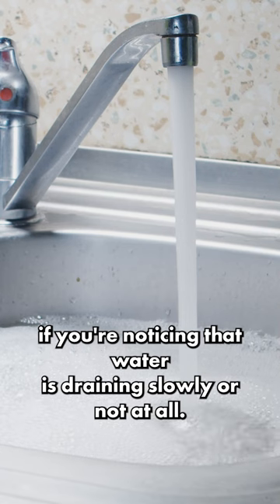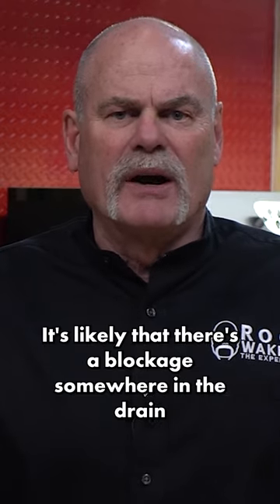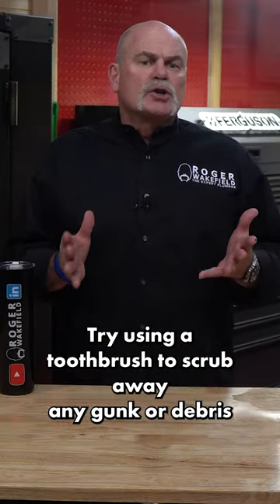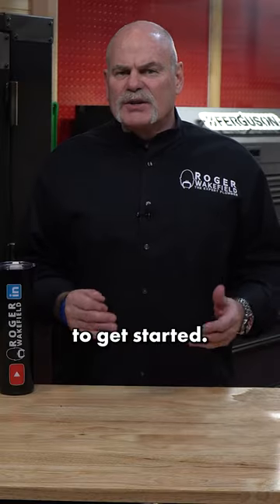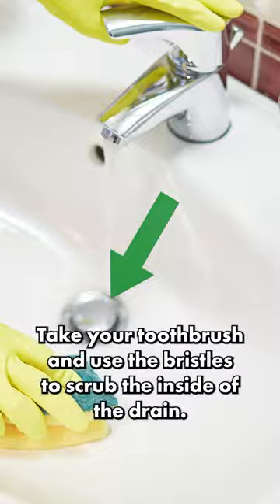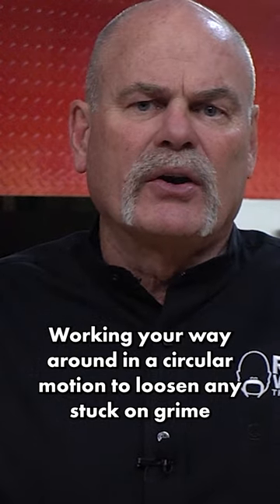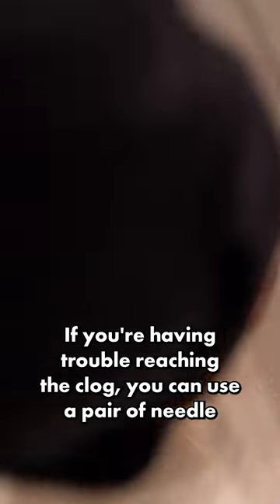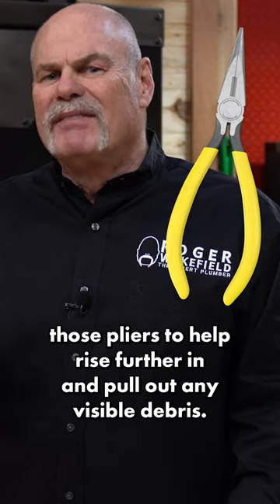Unclog Sink With TOOTHBRUSH | Plumber Tests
Don't panic! You can unclog your sink with a toothbrush. Watch this video to see how the pros do it.

EXPERT PLUMBER TESTS: How to quickly and easily unclog a sink without calling a plumber. This method is so simple, you'll be glad you know it!

Looking for a high paying job in the trades? I'm hosting a FREE live Masterclass on Saturday where I teach you how.⬇️

🔴 Links:

My Recommended Plumbing Study Guide